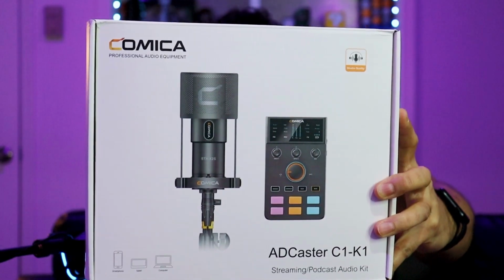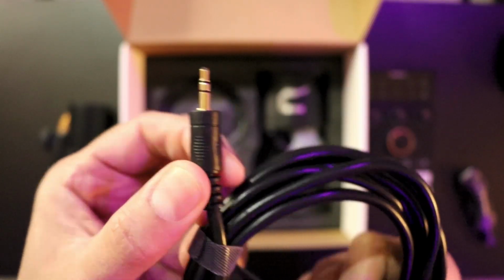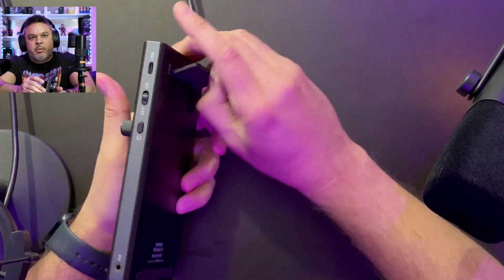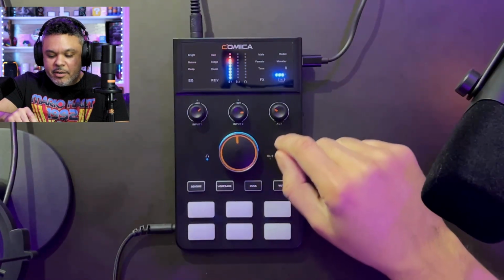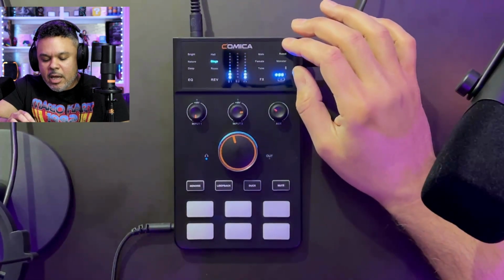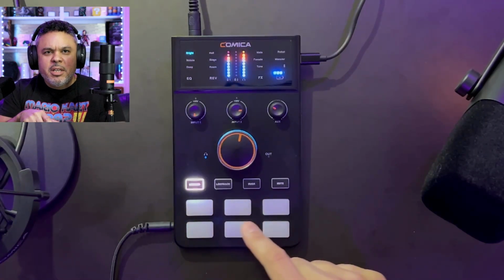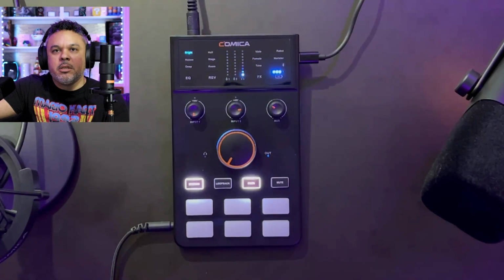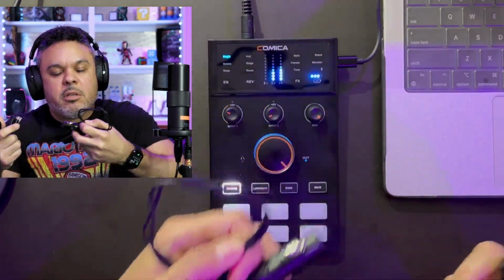Best Portable Audio Mixer Of 2023 - Comica ADCaster C1-K1 Review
Looking to travel with an audio mixer? Look no further than the New Comica ADCaster C1-K1, one of the best and smallest portable audio mixers for 2023. This is a full fledged all-in-one streaming, podcast and studio microphone sound mixer kit. In this video I do a full review of one my favorite travel sized audio mixer kits. Available for purchase approximately May 29th.

Comica ADCaster C1-K1(Amazon)

00:00 Introduction
01:23 Unboxing
04:59 Setup
07:43 Features Overview
09:49 Mic Test
10:46 Features Demonstration
17:46 Bluetooth Music demonstration
19:59 Final Opinion

Music in Video:
PennzStation Beats/Music: